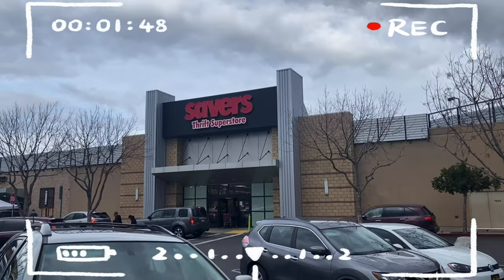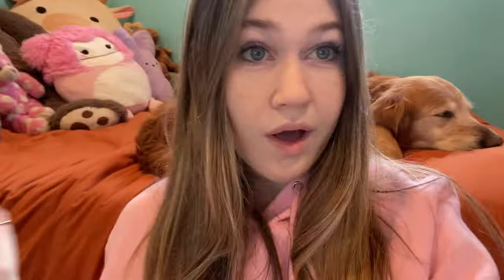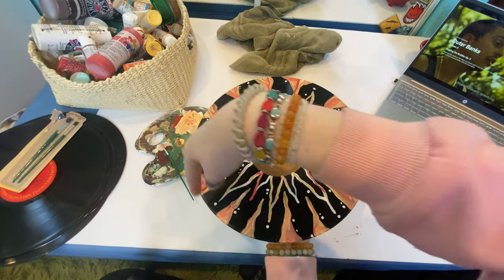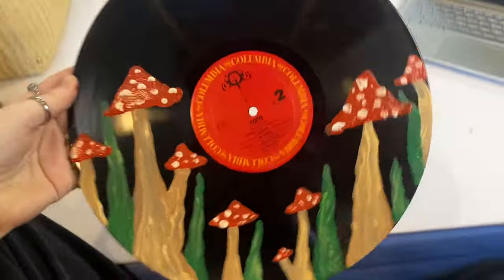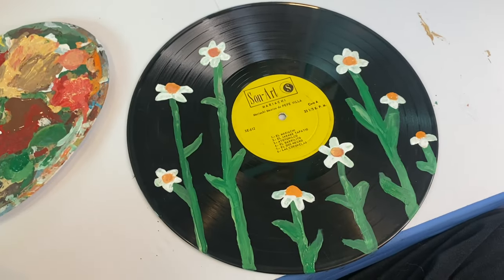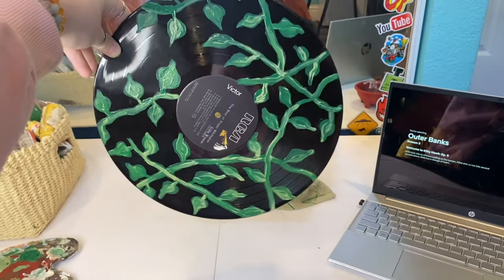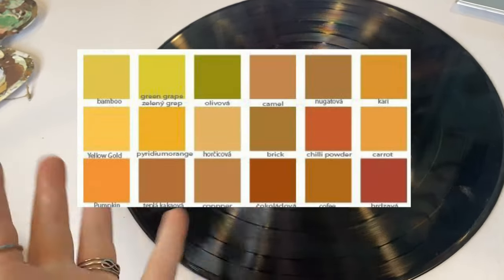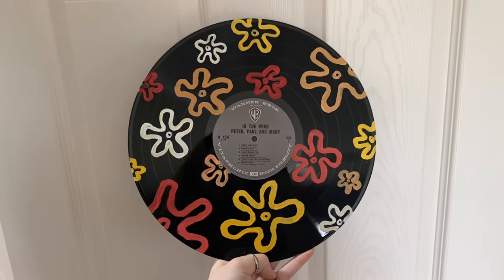PAINTING VINYL RECORDS!! i thrifted old vinyls and painted them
hi!!
thank u guys so much for tuning in to this video. i hope u guys enjoyed this video of me trying to paint vinyl records. pls subscribe if you want to see similar videos in the future!!

✧･ﾟ: *✧･ﾟ:*

♡ socials ♡
tiktok ~ taylorrwhitneyy

✧･ﾟ: *✧･ﾟ:*

comment “howdy” if you are reading this 😁

record painting things to paint painting ideas speed painting vsco pinterest records music vinyl record painting vinyls vinyl collection vinyl music record player